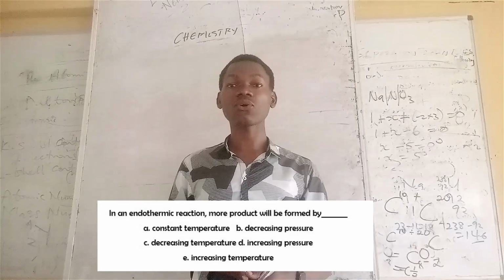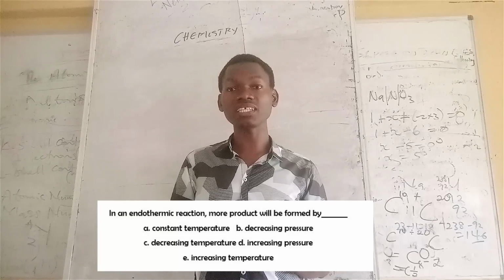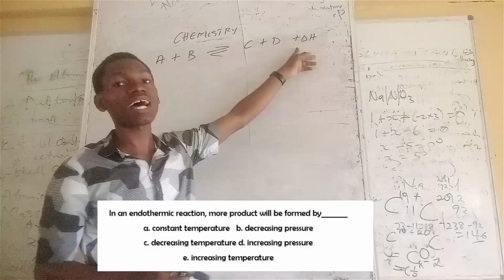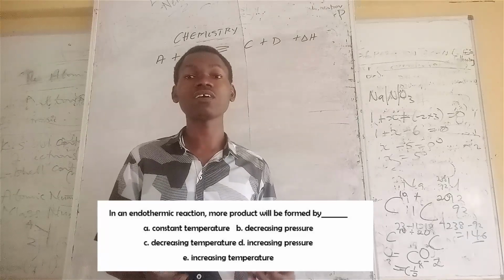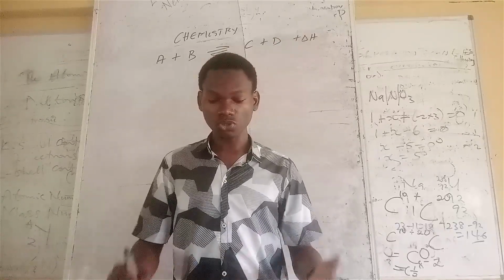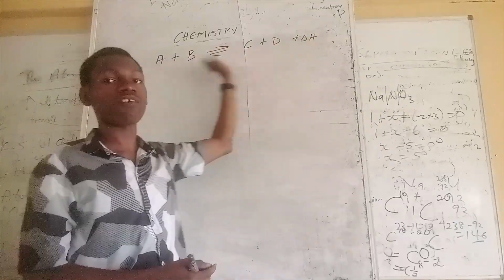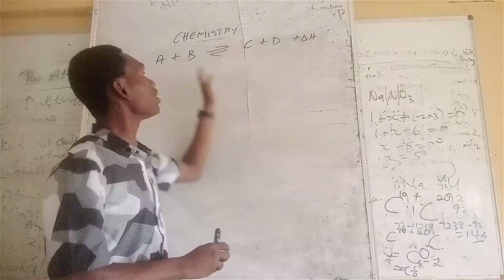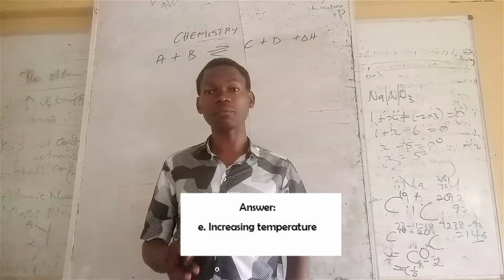Chemical equilibrium of an endothermic reaction